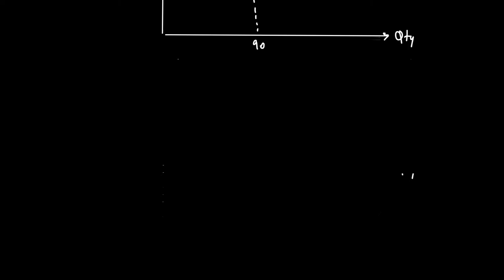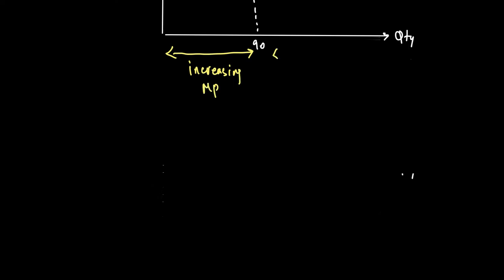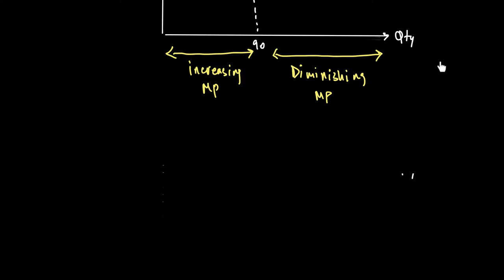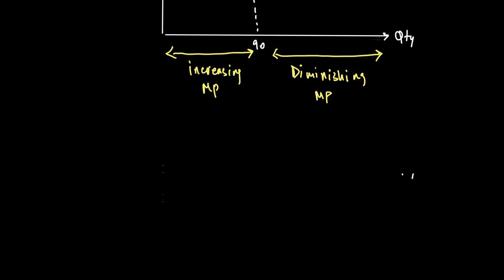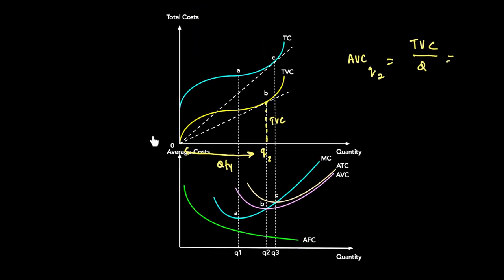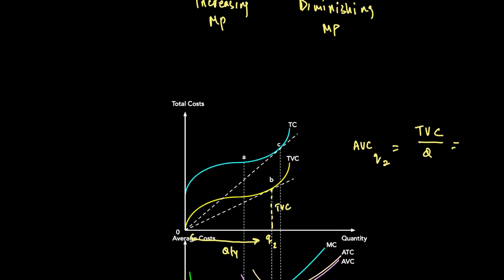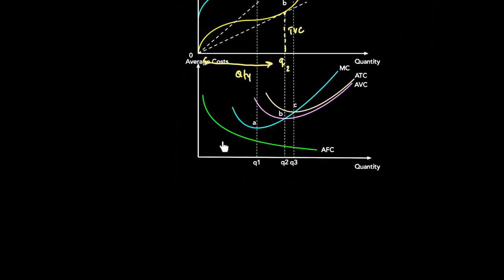Average and Marginal Costs | Production Costs and Growth | A Level Economics 9708